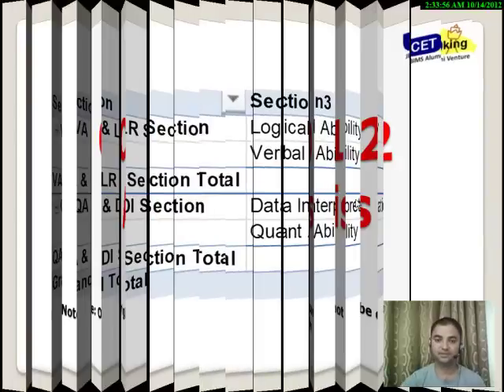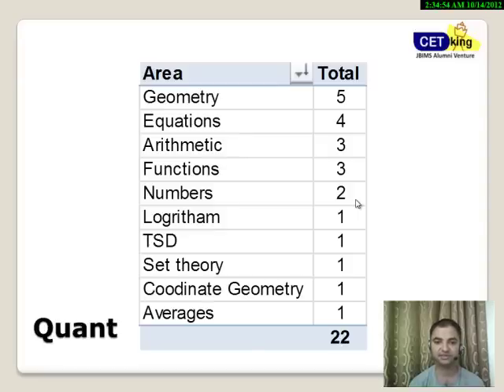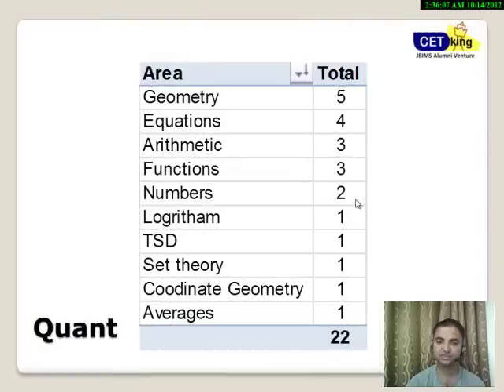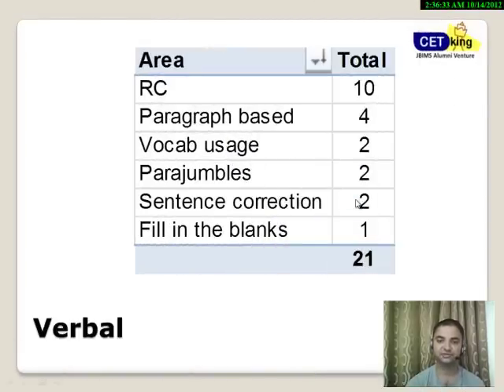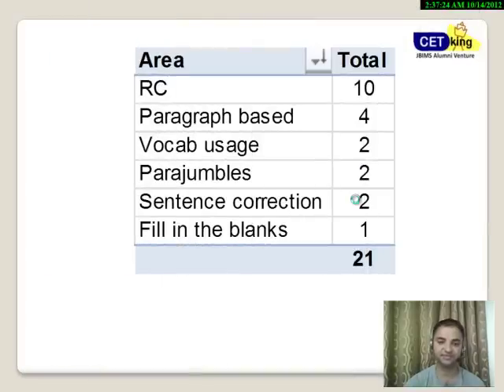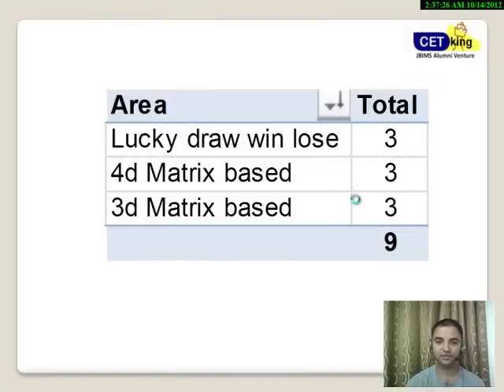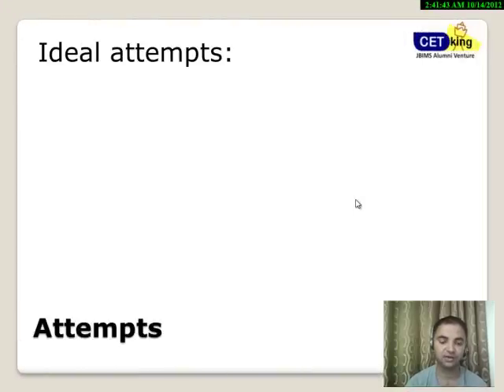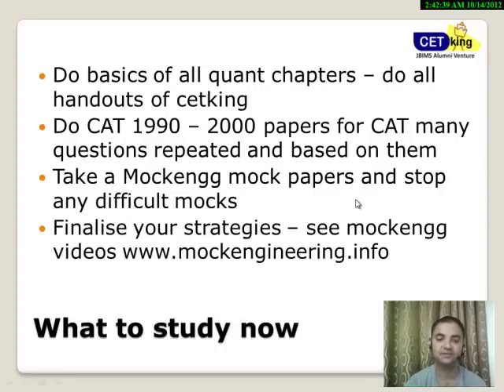Last mile to CAT 2013